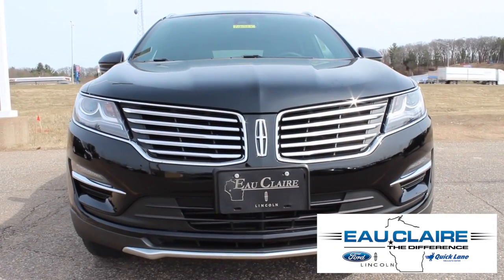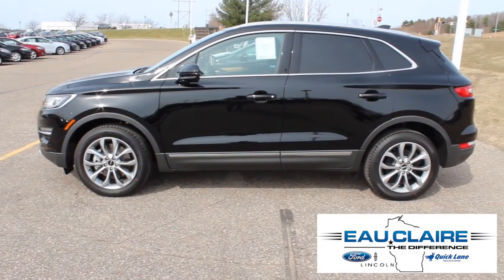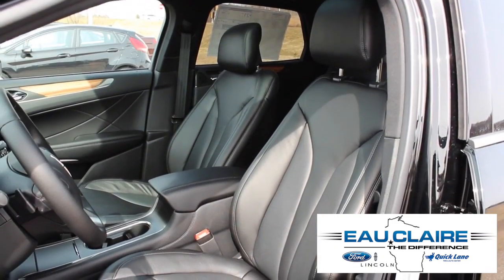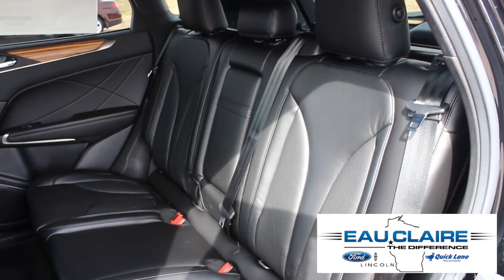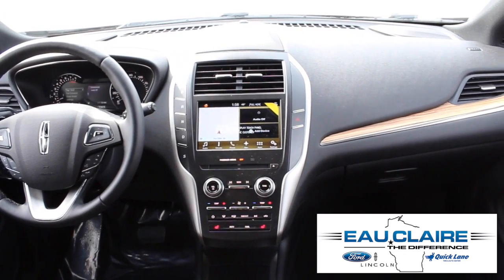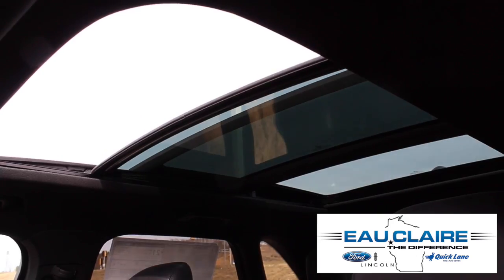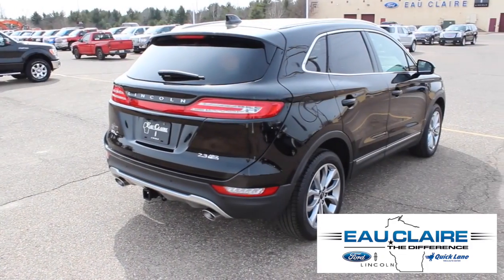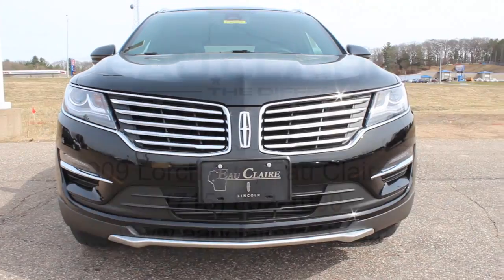2016 Lincoln MKC Select at Eau Claire Lincoln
Arrive in style in the beautifully designed 2016 Lincoln MKC Select. This AWD luxury SUV is powered by a turbocharged 2.3 liter EcoBoost Engine. The interior of this Lincoln features heated leather seats, a heated steering wheel, paddle shifters, a Panoramic Vista Roof, navigation, push button start, and remote start.